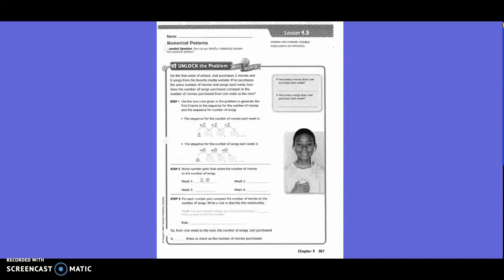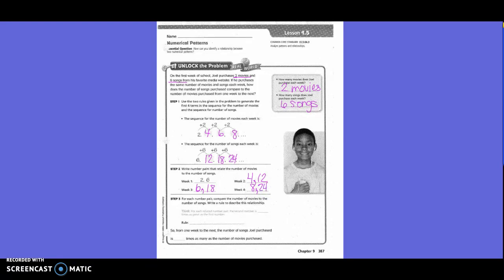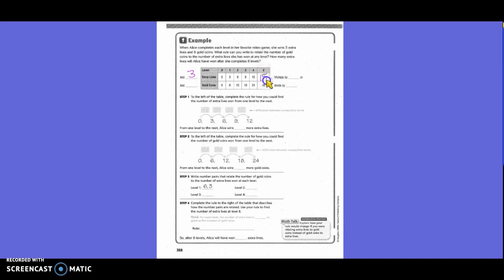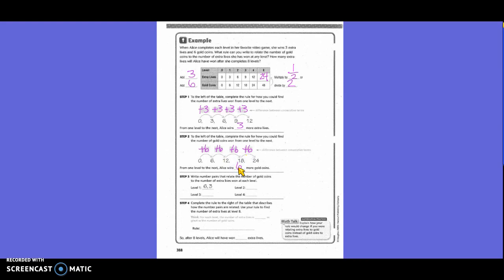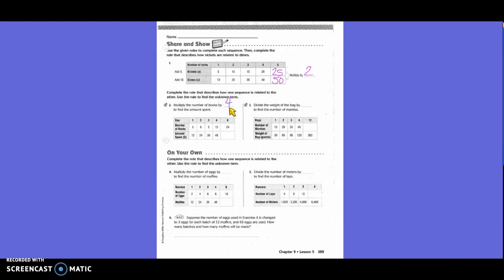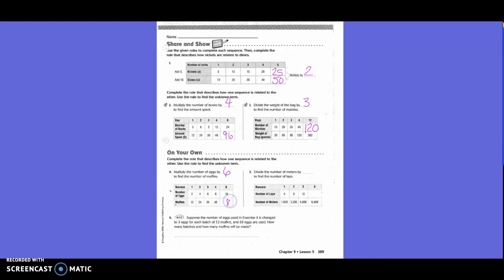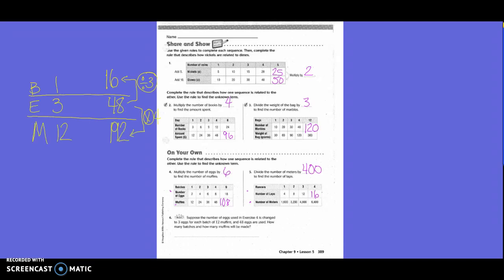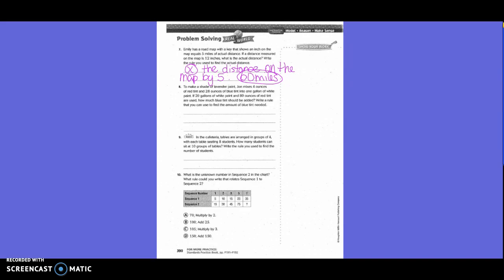Lesson 9.5: Numerical Patterns (5th)